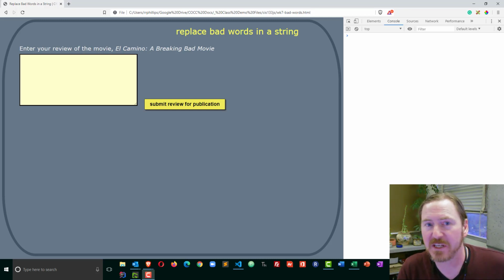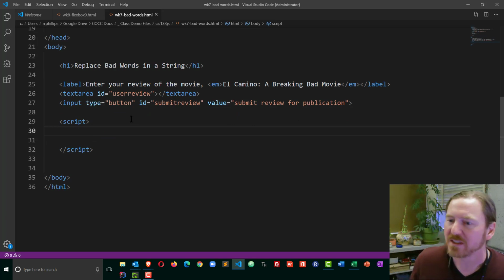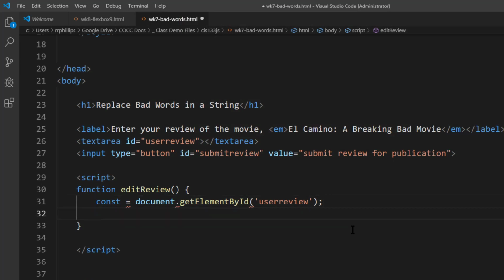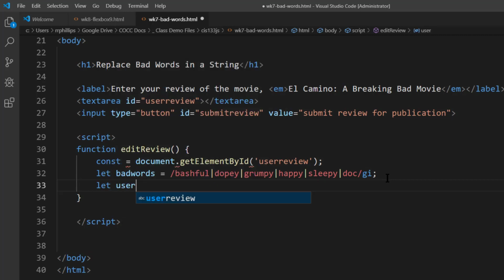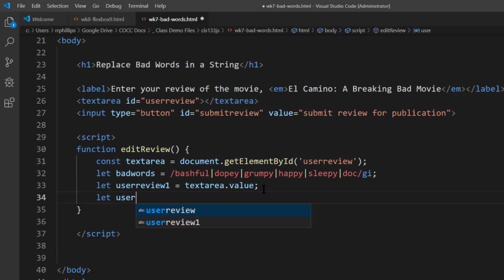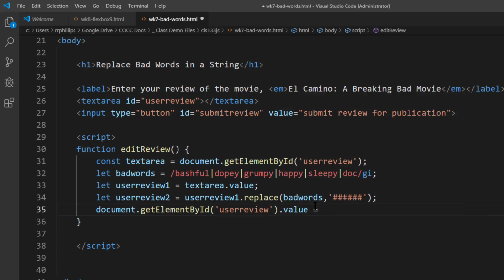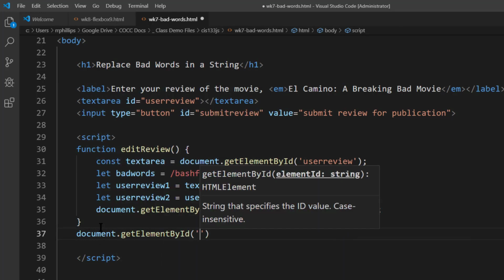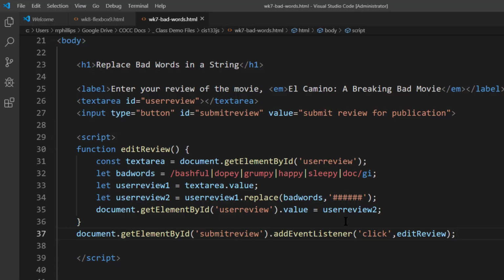JavaScript replace() String Method to Replace Bad Words and Profanity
Solution demonstration to a portion of the strings assignment. We used the replace() method to look through the text of a textarea box and replace any bad words / profanity with a string of hashtags .